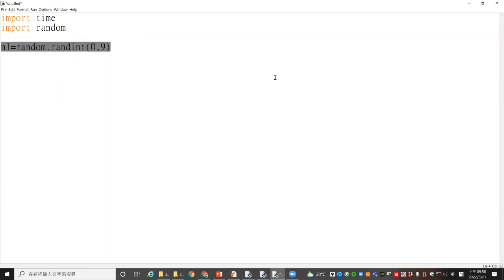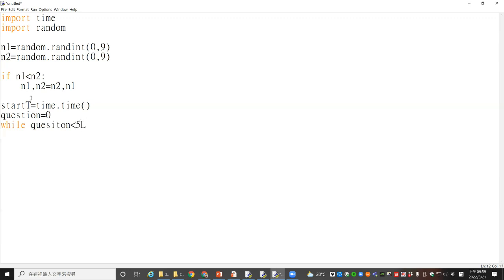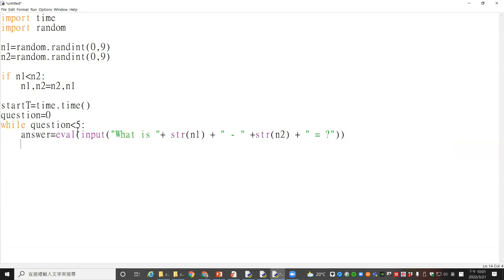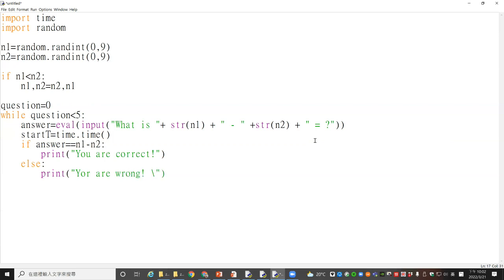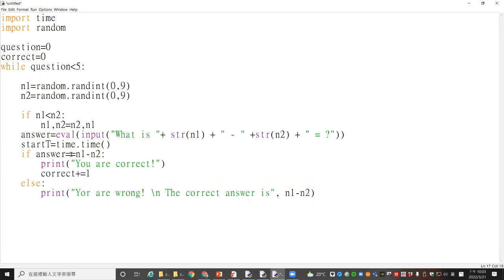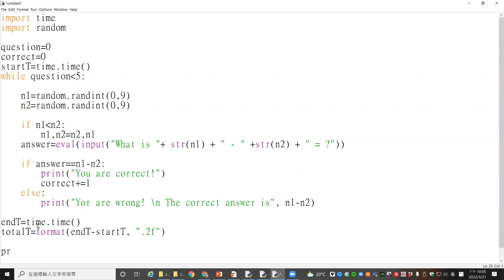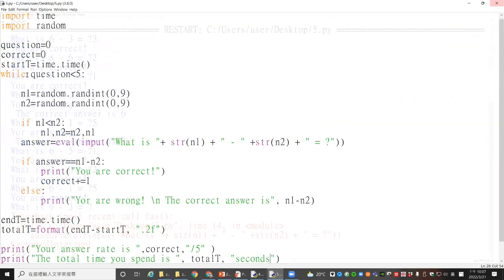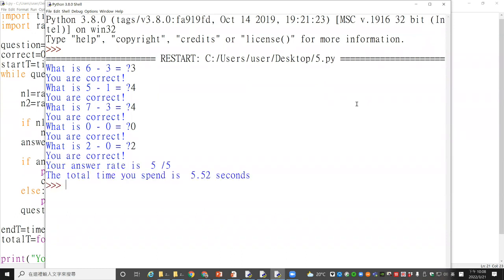3-6 The demonstration of time and subtraction questions